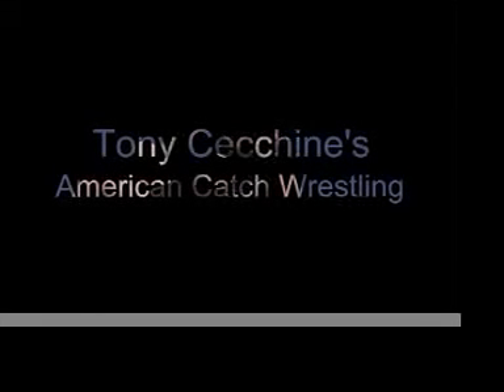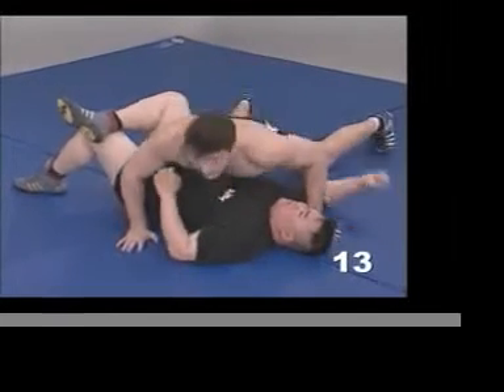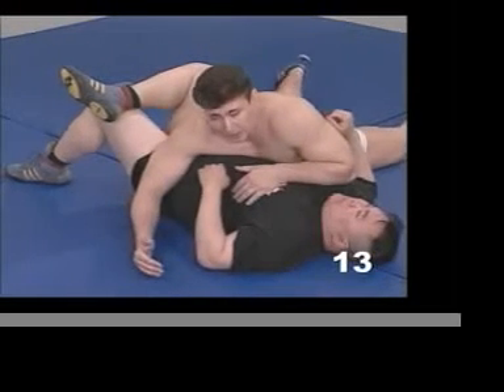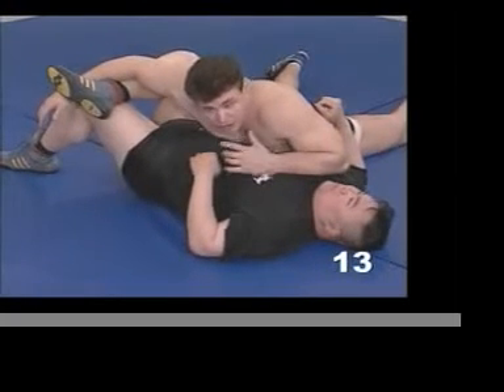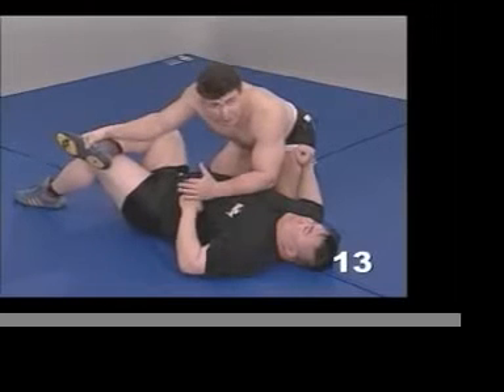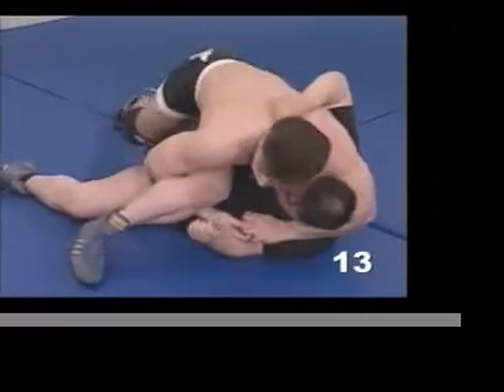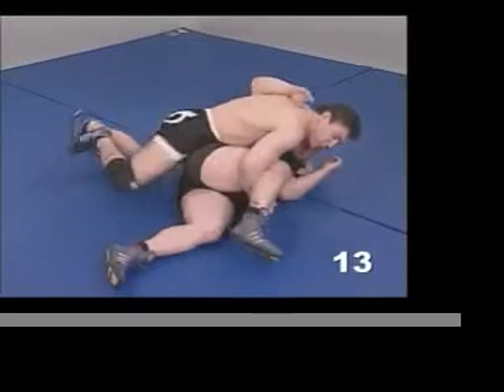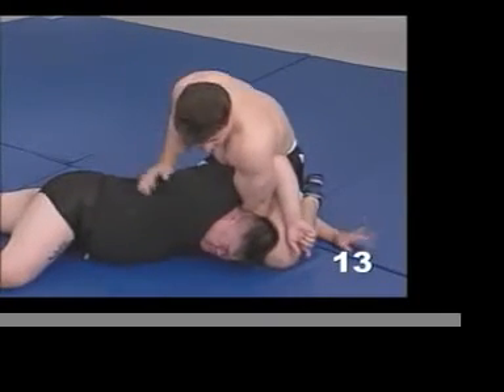Position Over Submission?: Tony Cecchine's Catch Wrestling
-Level 1 – Monthly Supporter  ($5.00 monthly revolving payment)
Show your appreciation for Tony’s teaching and help keep this lineage of Catch alive. Your monthly donation will help support the free content on Tony’s YouTube channel and his podcasts. If you’ve benefited from Tony’s knowledge this is the way to give back for pennies a day.

-Level 2 – Monthly video access  ($10 monthly revolving payment)
For just a few dollars more a month, get access to exclusive new and remastered videos available only on Tony’s site. Share in lessons Tony gives his local students….
Would you be willing to join one or both levels so we can continue to share this knowledge while advancing American Catch from its bygone era into the 21st Century?